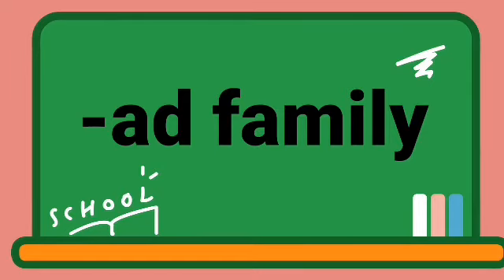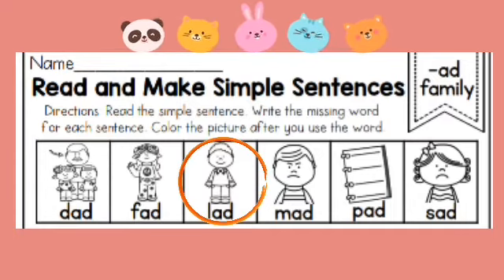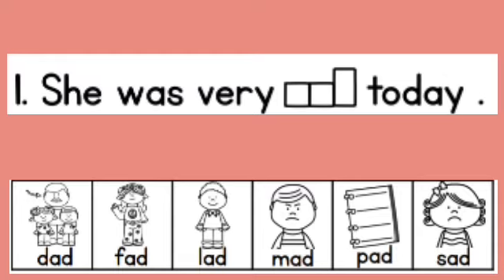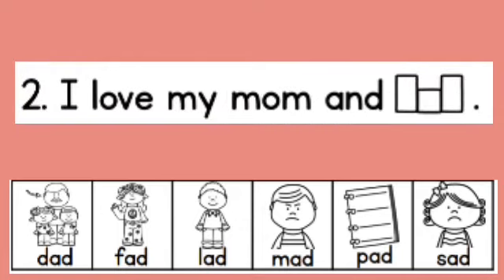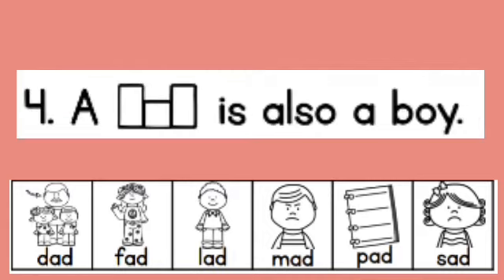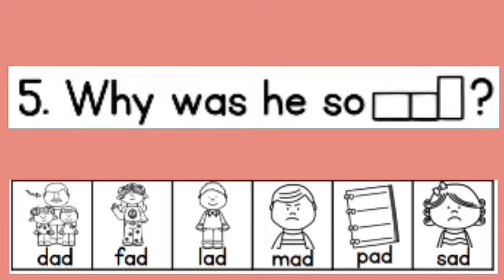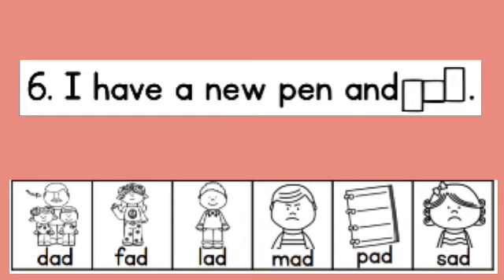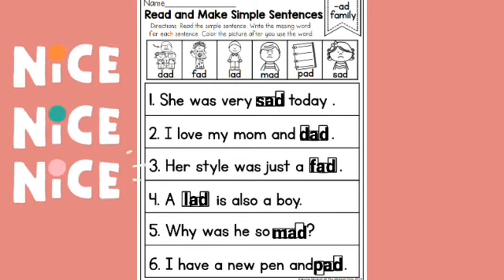Simple Sentences: ad family words